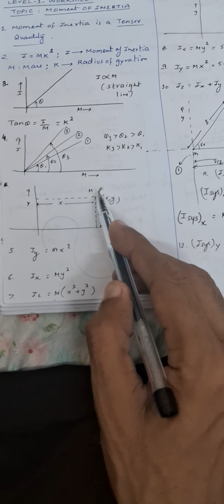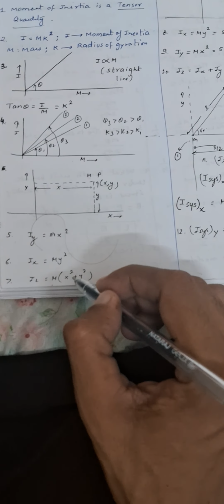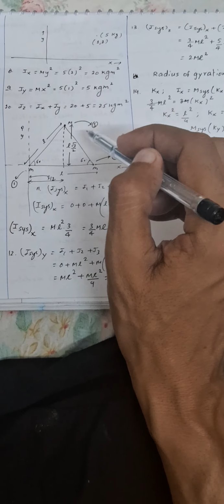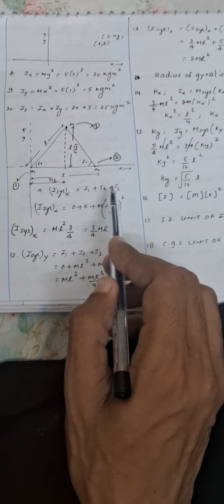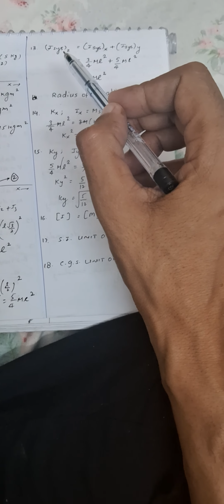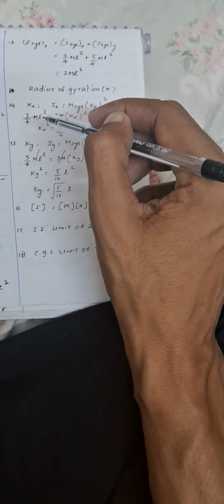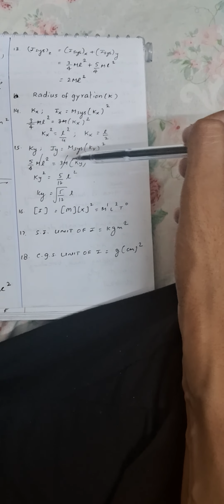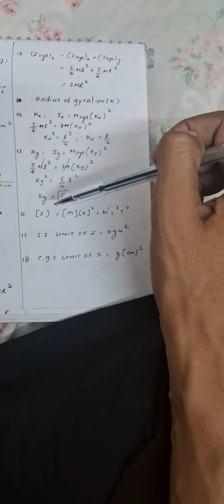23 October 2025